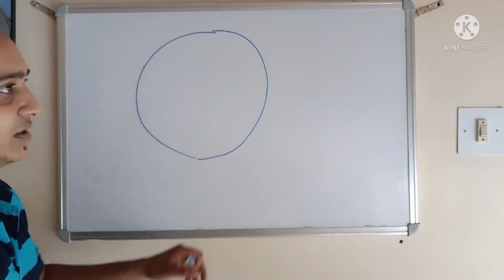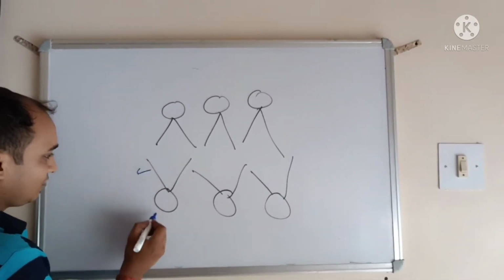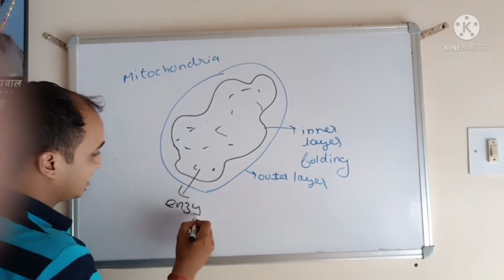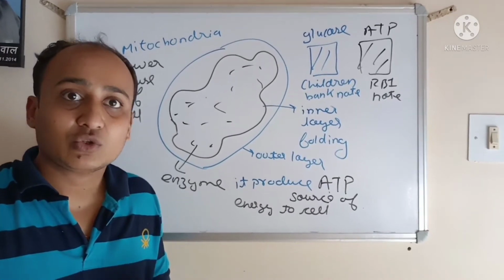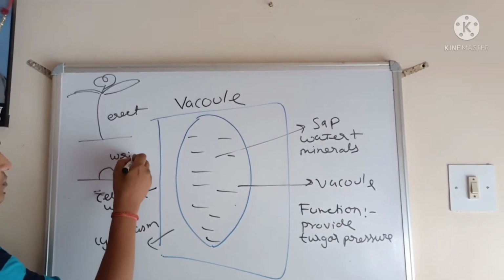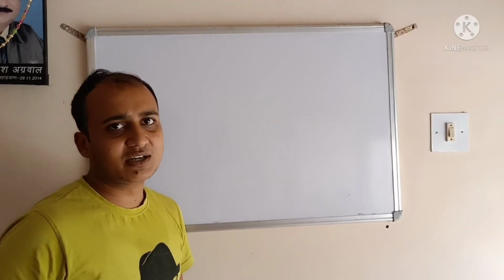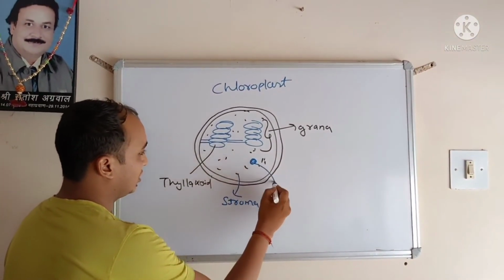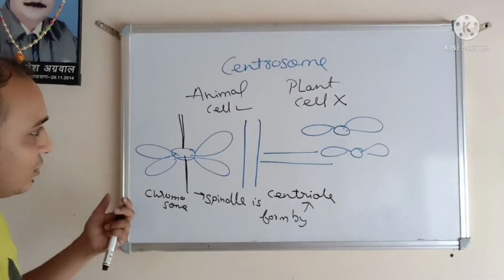The fundamental unit of life | chapter 5 | class 9 NCERT